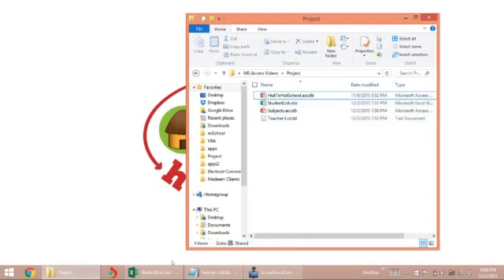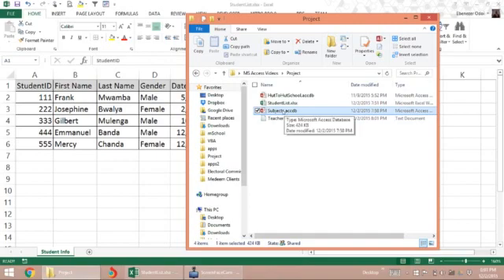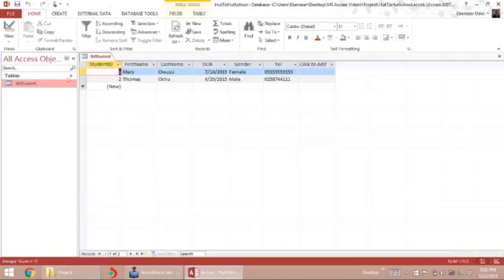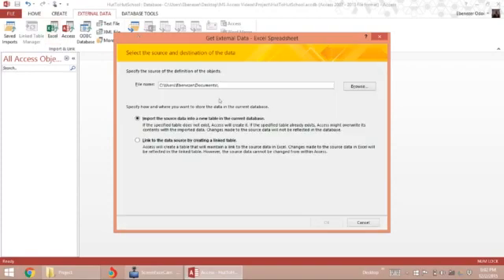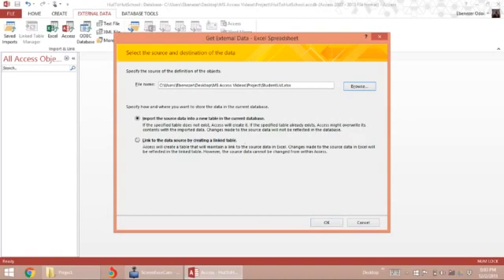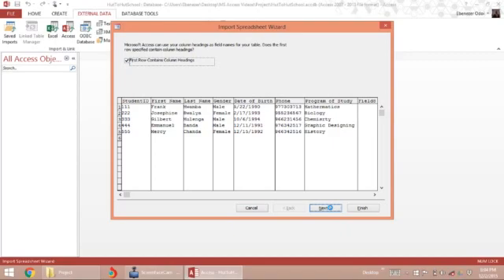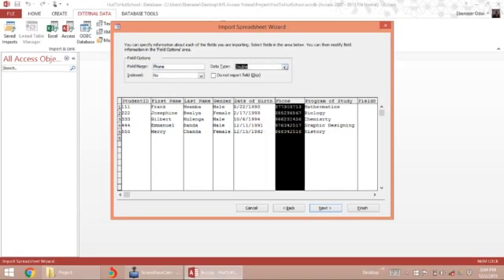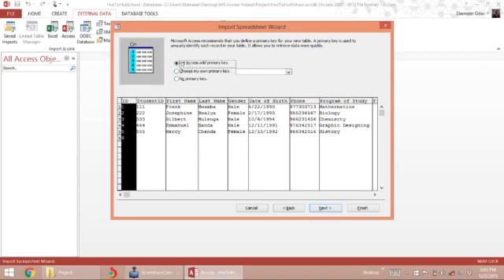Importing External Data | MS Access Database 1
Importing external data formats in MS Access